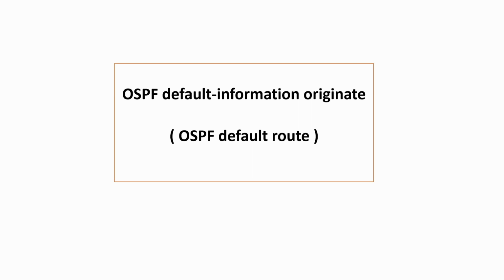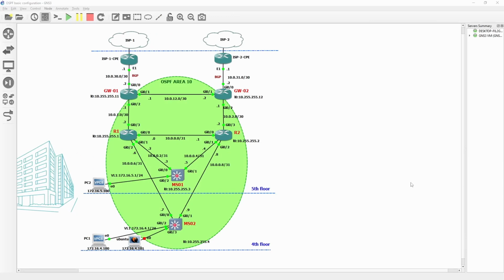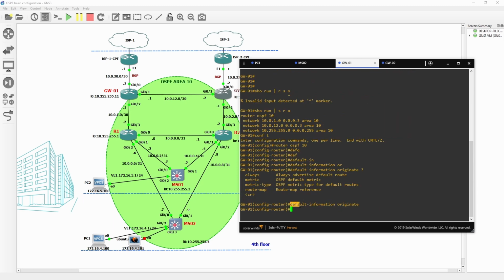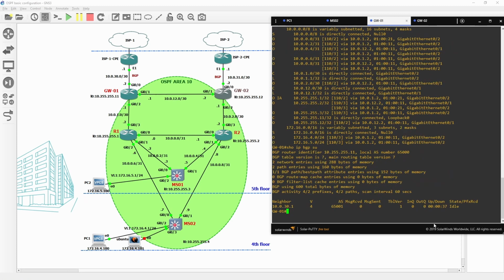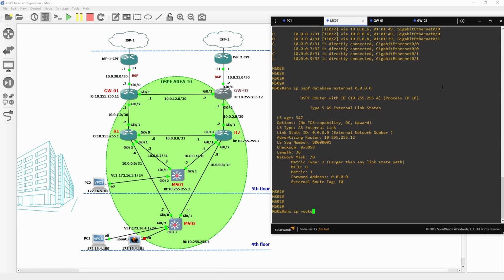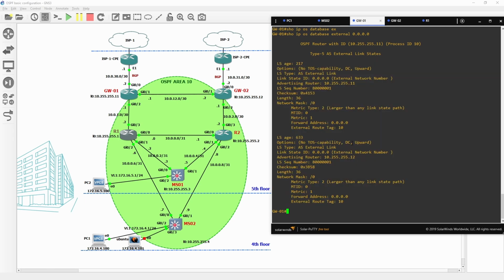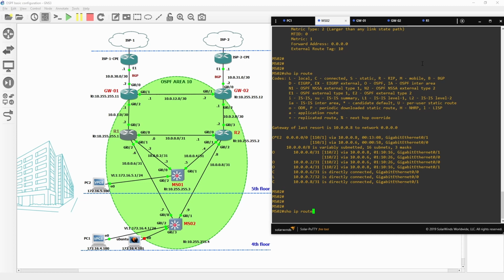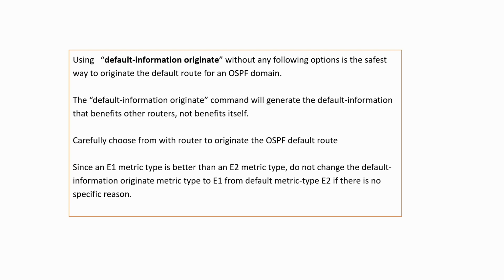OSPF default-information originate